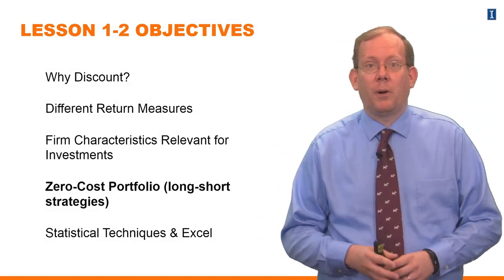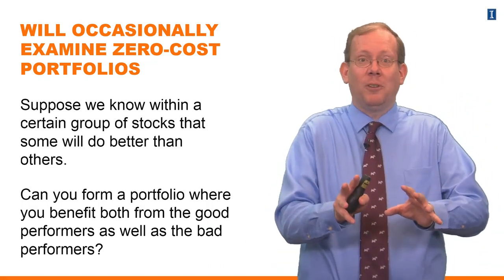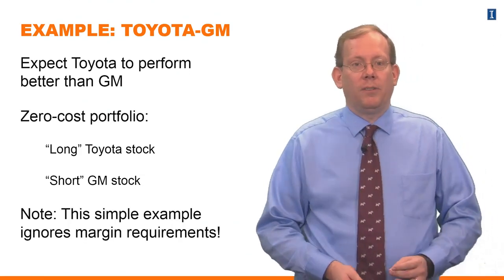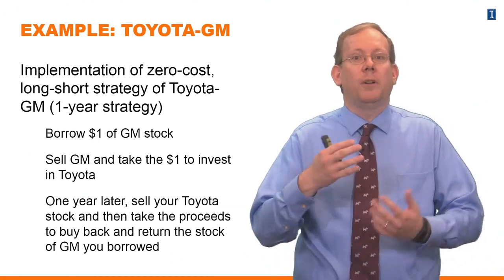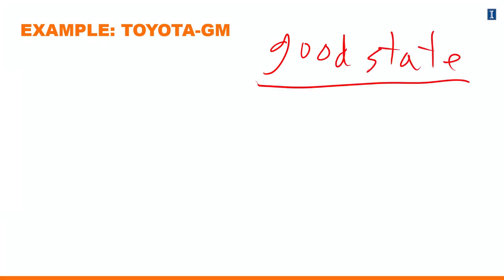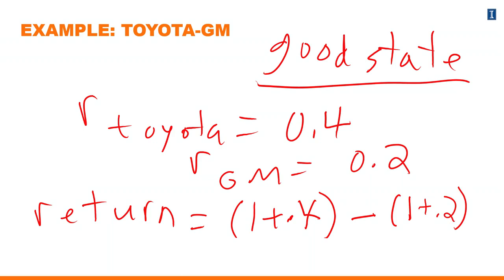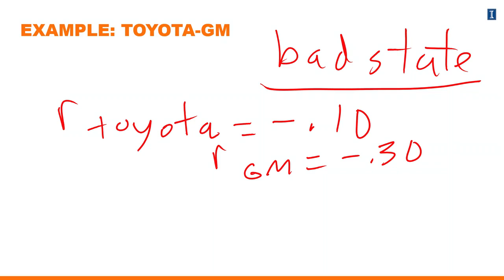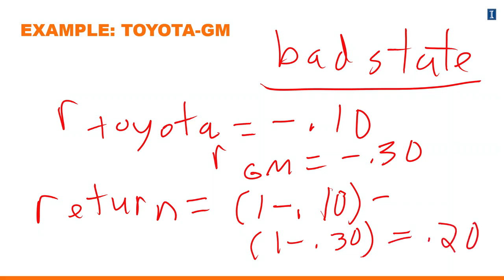Zero-Cost Portfolio - Investments I: Fundamentals of Performance Evaluation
Link to this course:
Financial Management Specialization
In this course, we will discuss fundamental principles of trading off risk and return, portfolio optimization, and security pricing. We will study and use risk-return models such as the Capital Asset Pricing Model (CAPM) and multi-factor models to evaluate the performance of various securities and portfolios. Specifically, we will learn how to interpret and estimate regressions that provide us with both a benchmark to use for a security given its risk (determined by its beta), as well as a risk-adjusted measure of the security’s performance (measured by its alpha). Building upon this framework, market efficiency and its implications for patterns in stock returns and the asset-management industry will be discussed. Finally, the course will conclude by connecting investment finance with corporate finance by examining firm valuation techniques such as the use of market multiples and discounted cash flow analysis. The course emphasizes real-world examples and applications in Excel throughout. This course is the first of two on Investments that I am offering online (“Investments II: Lessons and Applications for Investors” is the second course).

The over-arching goals of this course are to build an understanding of the fundamentals of investment finance and provide an ability to implement key asset-pricing models and firm-valuation techniques in real-world situations. Specifically, upon successful completion of this course, you will be able to:
• Explain the tradeoffs between risk and return
• Form a portfolio of securities and calculate the expected return and standard deviation of that portfolio
• Understand the real-world implications of the Separation Theorem of investments
• Use the Capital Asset Pricing Model (CAPM) and 3-Factor Model to evaluate the performance of an asset (like stocks) through regression analysis
• Estimate and interpret the ALPHA (α) and BETA (β) of a security, two statistics commonly reported on financial websites
• Describe what is meant by market efficiency and what it implies for patterns in stock returns and for the asset-management industry
• Understand market multiples and income approaches to valuing a firm and its stock, as well as the sensitivity of each approach to assumptions made
• Conduct specific examples of a market multiples valuation and a discounted cash flow valuation

This course was previously entitled “Financial Evaluation and Strategy: Investments” and was part of a previous specialization entitled Improving Business and Finances Operations, which is now closed to new learner enrollment. “Financial Evaluation and Strategy: Investments” received an average rating of 4.8 out of 5 based on 199 reviews over the period August 2015 through August 2016. You can view a detailed summary of the ratings and reviews for this course in the Course Overview section.

Stock, Finance, Investment Strategy, Investment
One of the best courses across platforms- classroom or online that I have taken. Huge real life value addition. Professor Scott has worked incredibly hard in putting this valuable content.,I've taken several investments classes on Coursera and this is the best presentation of CAPM I've seen. Really systematic and entertaining presentation. I will recommend it to friends.
In Module 1, we will build the fundamentals of portfolio formation.  After providing a brief refresher of basic investment concepts (our toolkit), a summary of historical patterns of stock returns and government securities in the U.S. is provided.  We then consider general examples of portfolio choice to highlight the tradeoffs between “risk” and return.  We end the module with a discussion of dominated assets and efficient portfolio formation, emphasizing real-world examples and practice in Excel solving for the optimal portfolio given certain constraints (such as the amount of volatility we will accept in our portfolio).